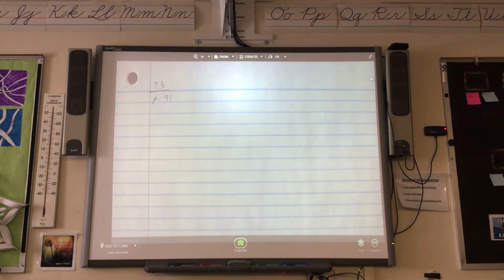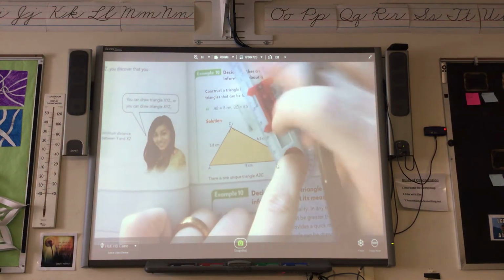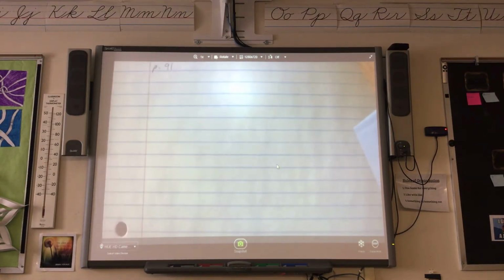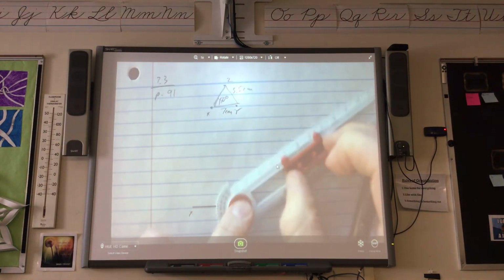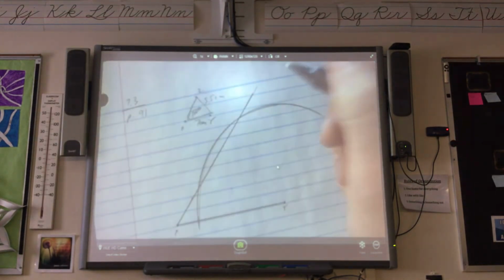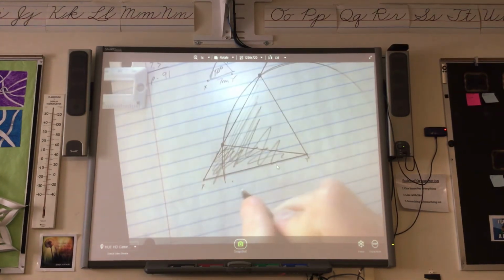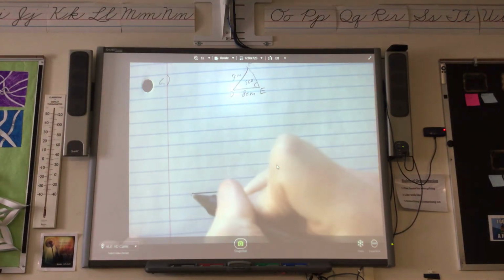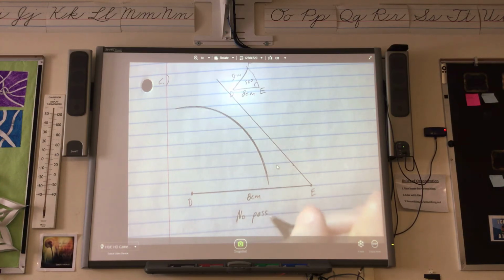7.3 (Day 2 of 2)